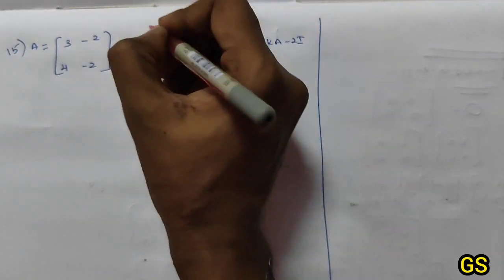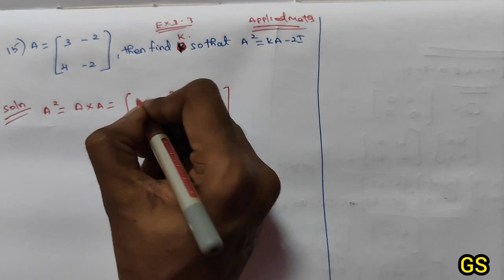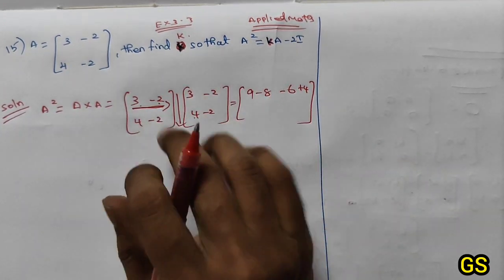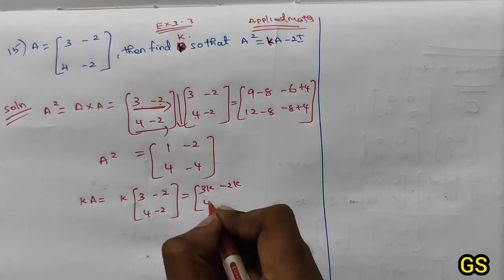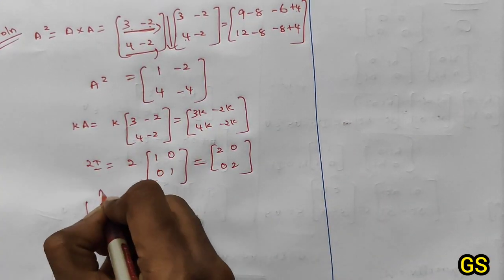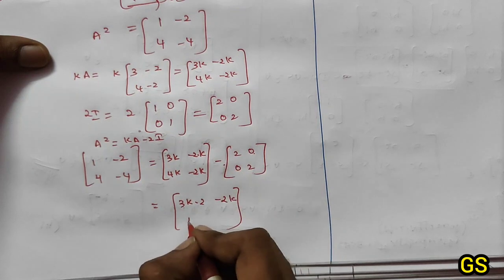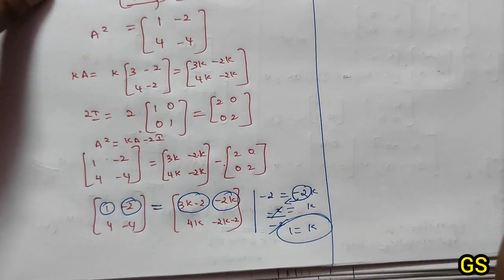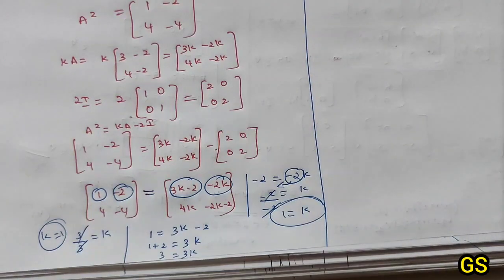Chapter 3 - Exercise 3.3 (Q.No 15) - MATRICES - CBSE Class 12th AppliedMaths in Tamil -NCERT